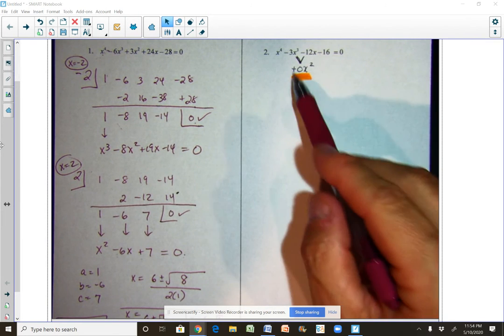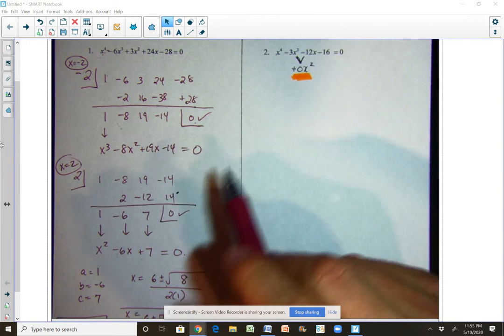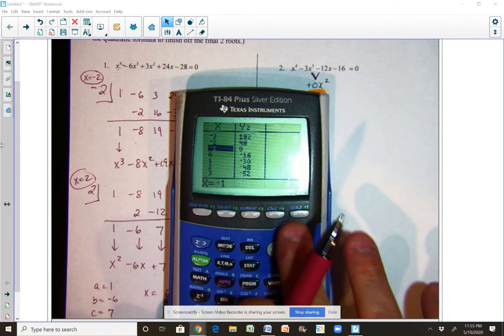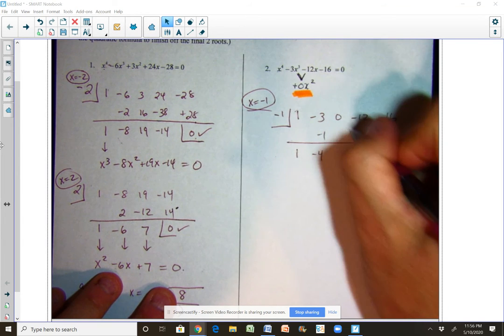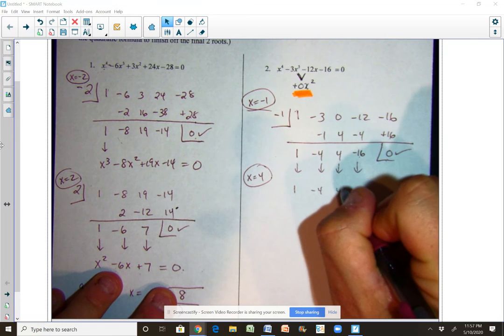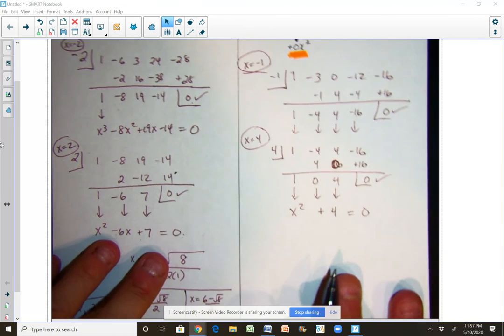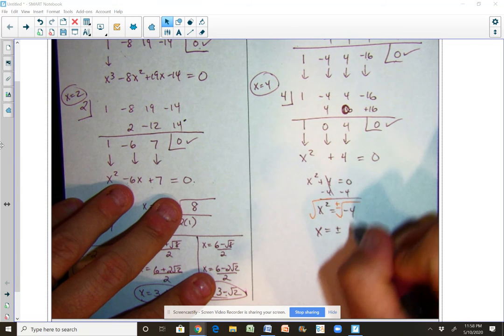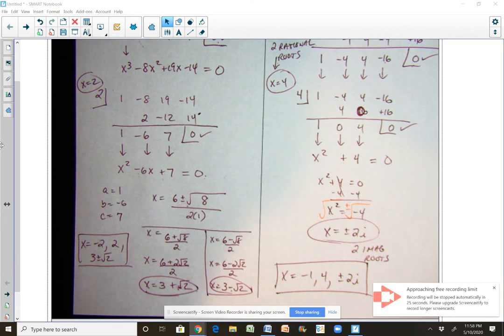Untitled: May 10, 2020 11:59 PM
Solving Unfactorable Polynomial Functions 3